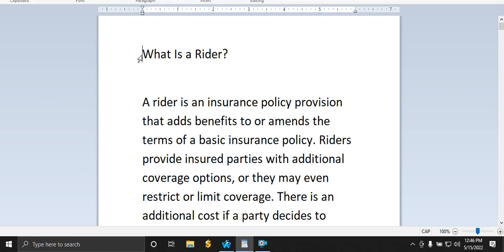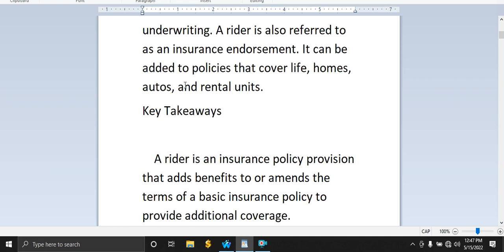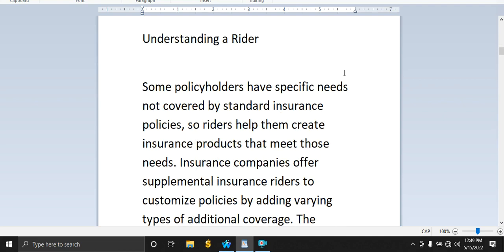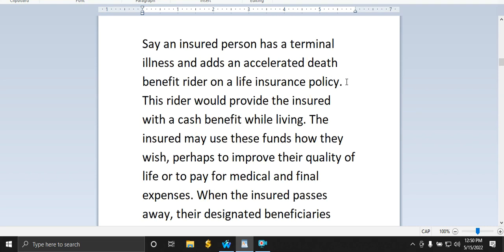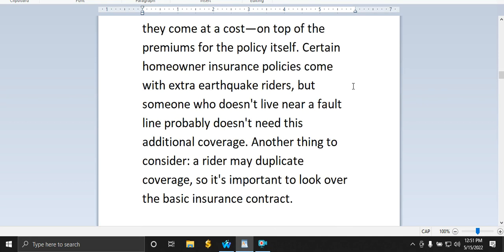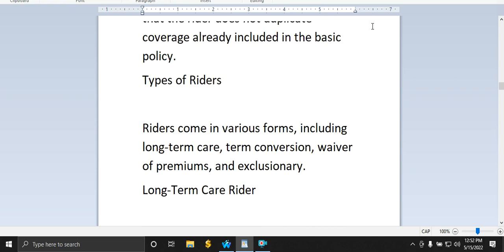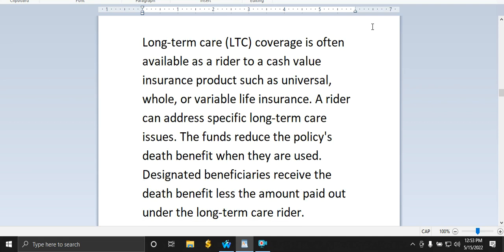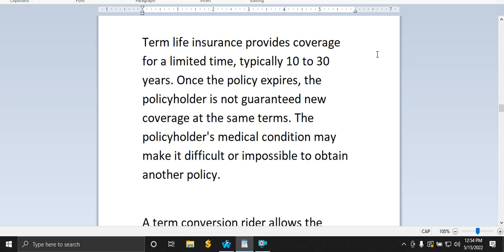What is Rider In Insurance | How insurance Work in rider? | Insurance 2022 | Tech Source 24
What is Rider In Insurance | How insurance Work in rider? | Insurance 2022 |
rider is the key point of insurance which is very much important in insurance
best rider insurance 2022